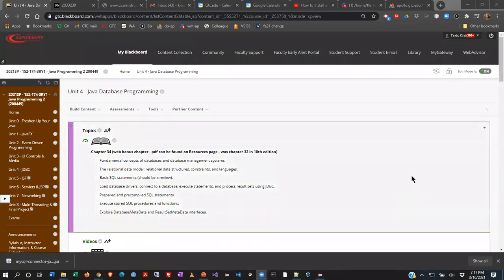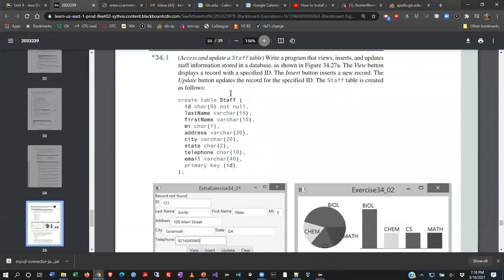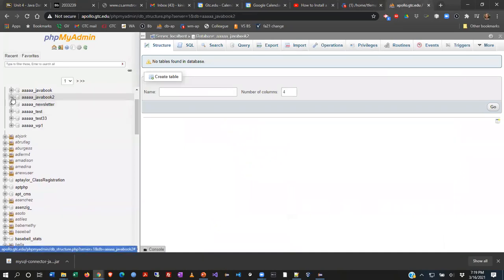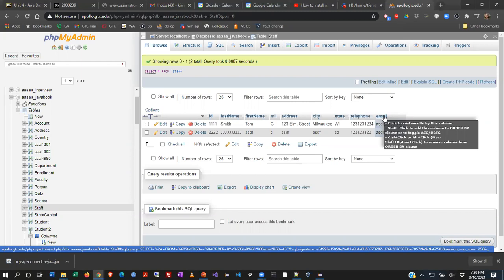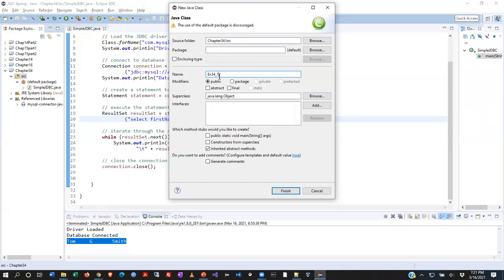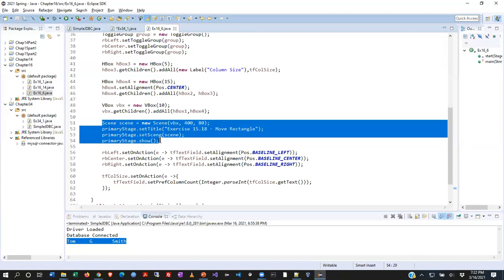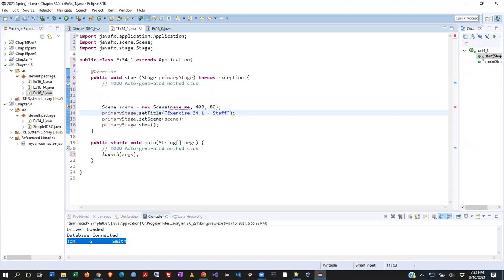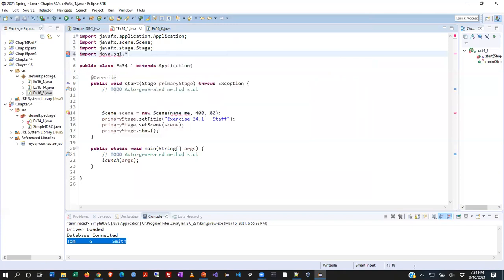Java Programming 2 - Exercise 34.1 part 1 - Spring 2021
Recorded during a live class session. Based on the 11th edition of Daniel Liang's test "Introduction to Java".